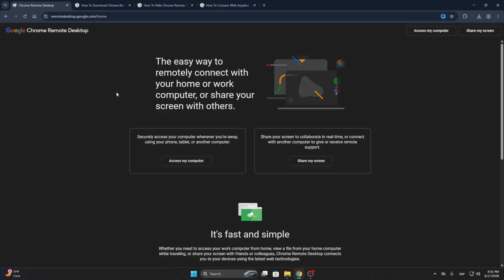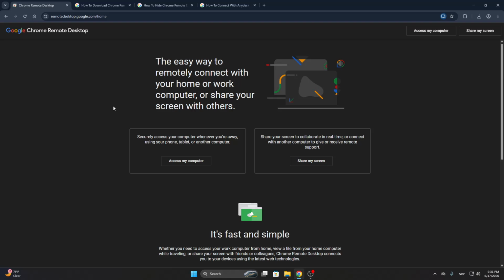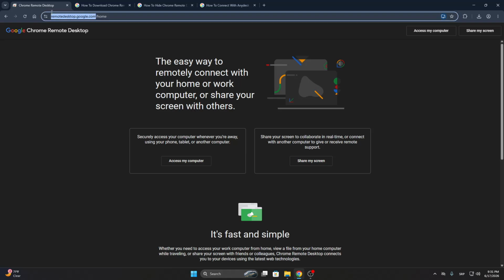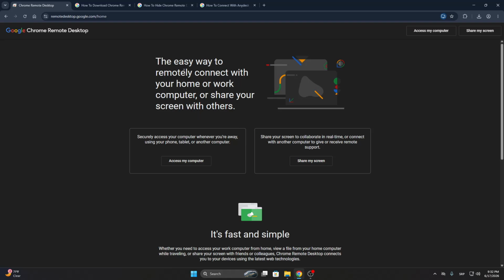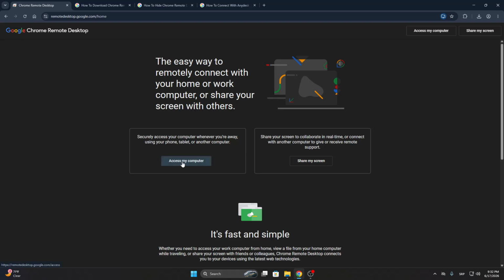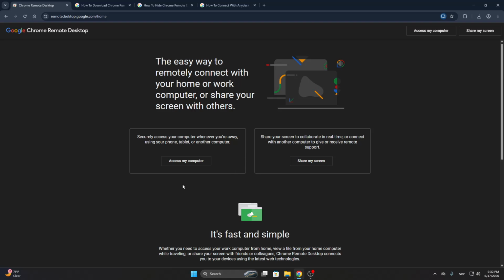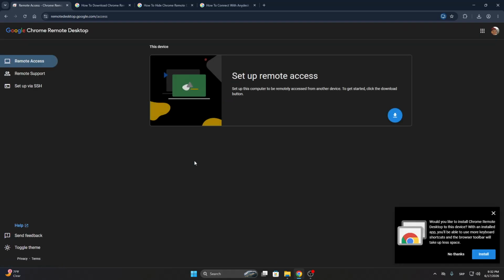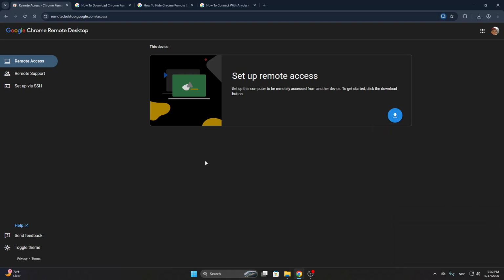How To Download Chrome Remote Desktop on Laptop! Tutorial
Today we talk about how to use chrome remote desktop,google chrome remote desktop,chrome remote desktop how to use,download chrome remote desktop on laptop